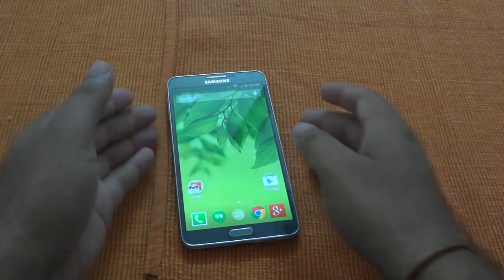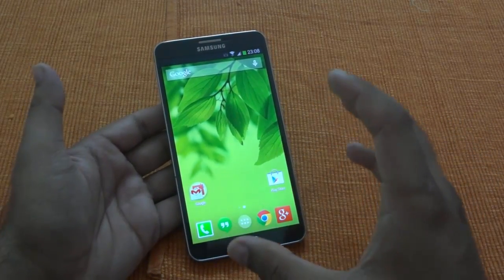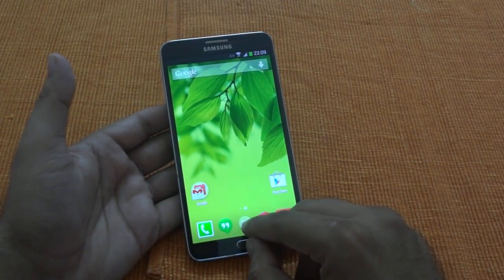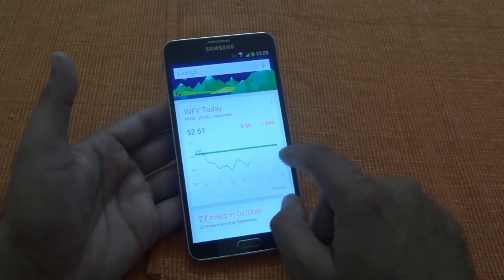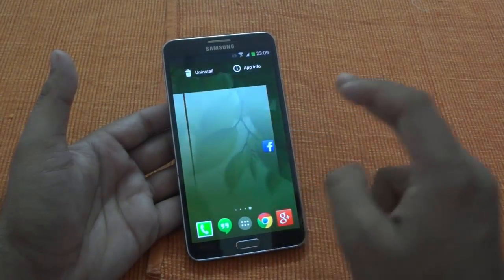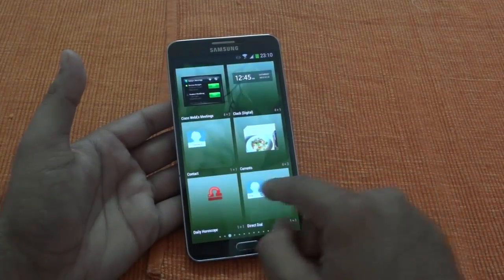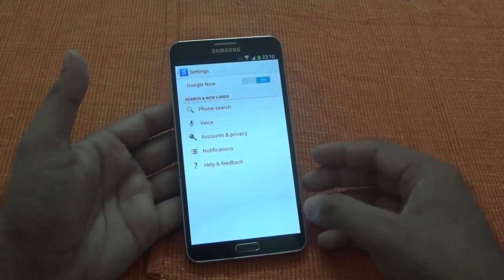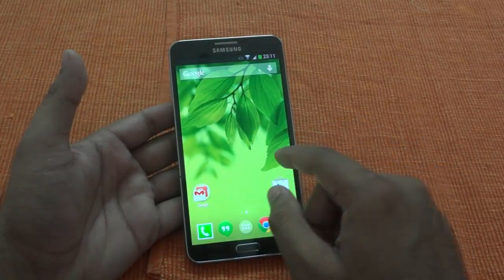Review of Android 4.4 KitKat Google Launcher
Google Just released Android 4.4 (KitKat). Here is the initial impression of Android 4.4 Google Launcher.

Android 4.4 (KitKat) brings lot of changes in terms of application and Google launcher is one